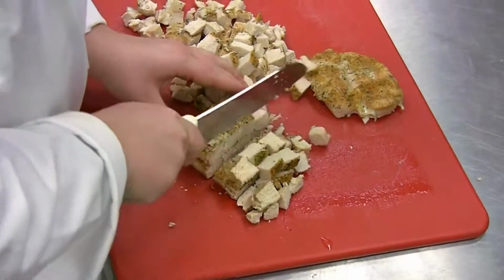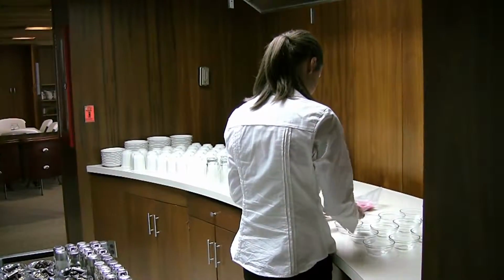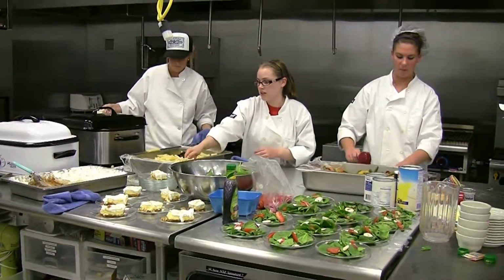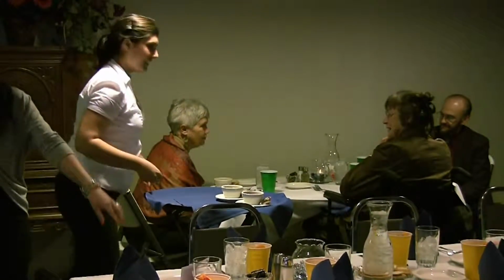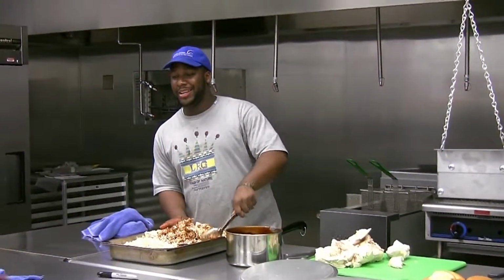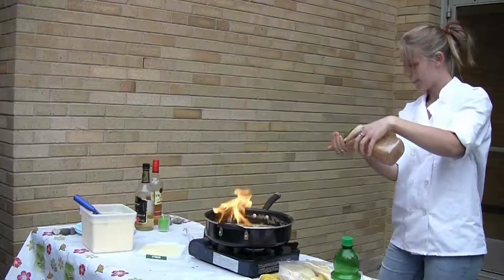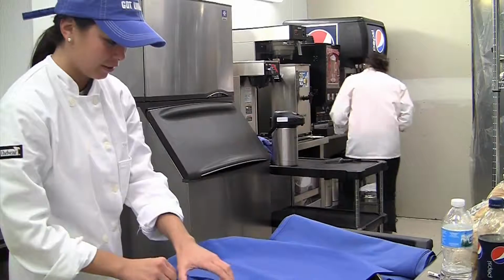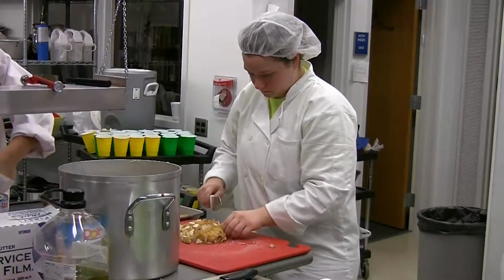Integrative Learning in LCBAS: Spotlight on Pantera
Faculty and students from EIU's School of Family & Consumer Sciences discuss their perspectives and experiences with Pantera, a student-run restaurant in Klehm Hall on the campus of Eastern Illinois University.